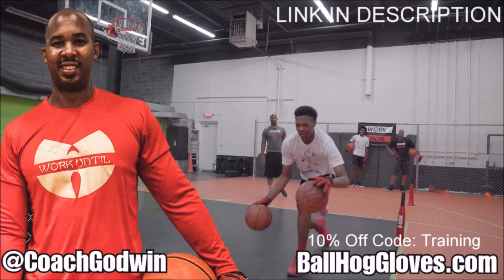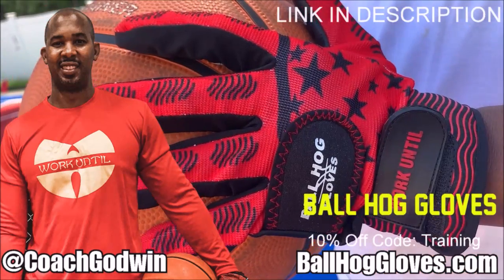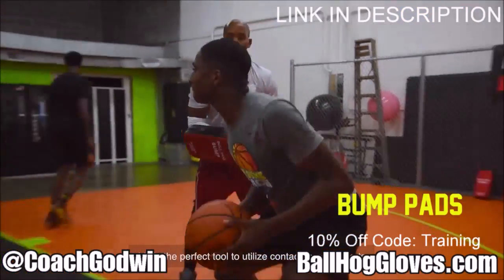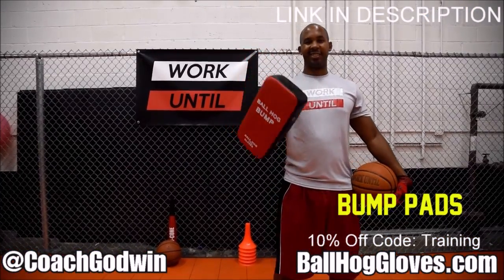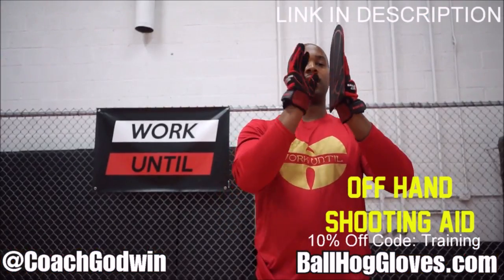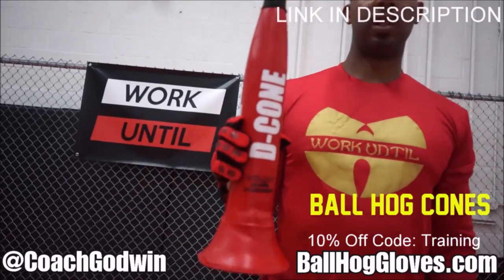Lauri Markkanen 32 pts 6 threes 8 rebs vs Hawks 22/23 season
Patrons of the channel:
Edgar Blecker, Daniel Logan, W G, Tobiasz Mróz, Daniel Leonard, Moon Country Musik, Joshua Jones, B Ho, Donnie Rey, Maxton Campbell